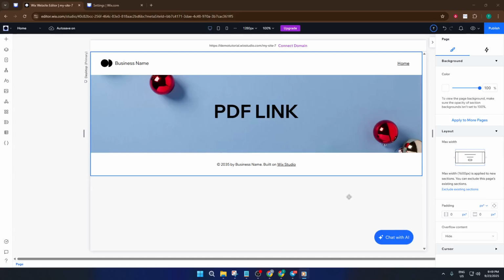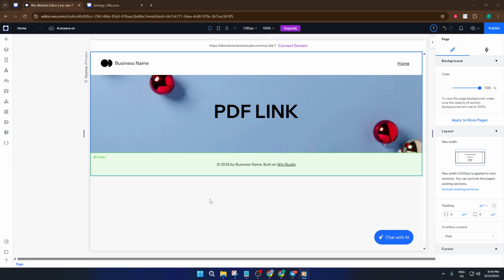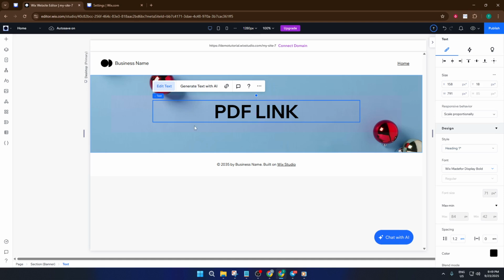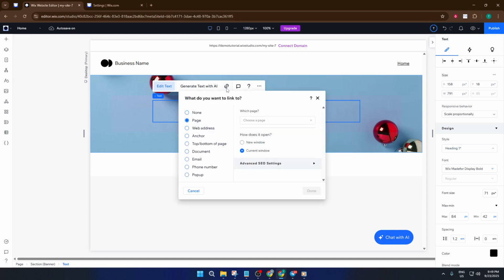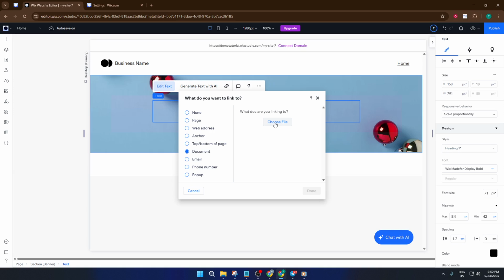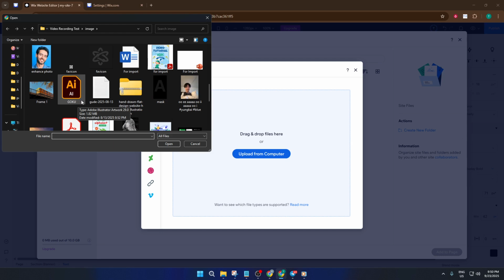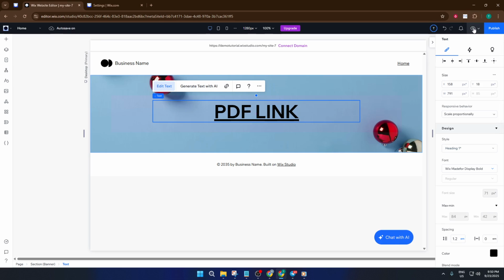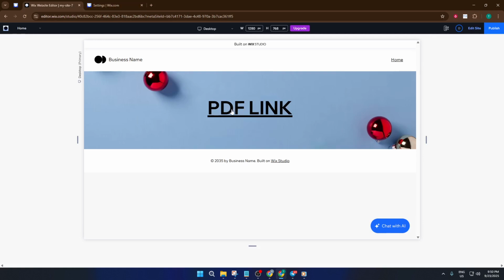How To Add A Pdf Link In Wix (Working 2026)